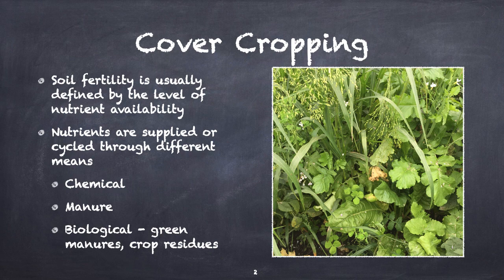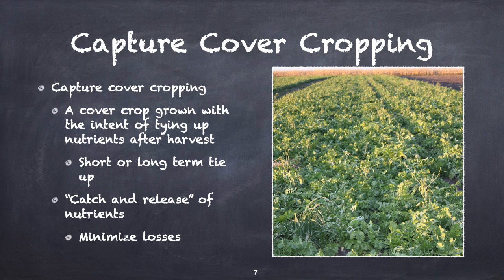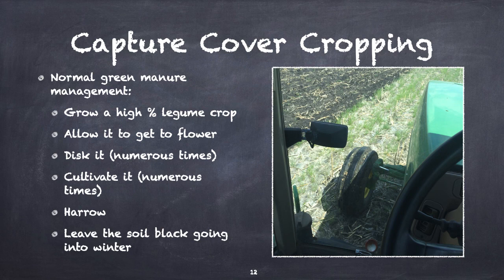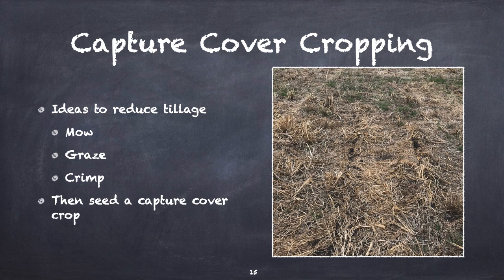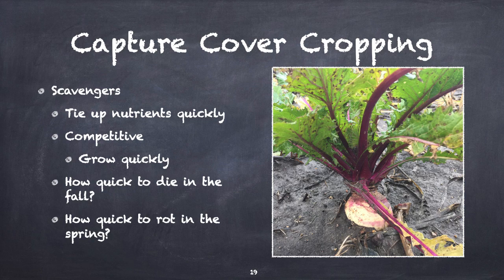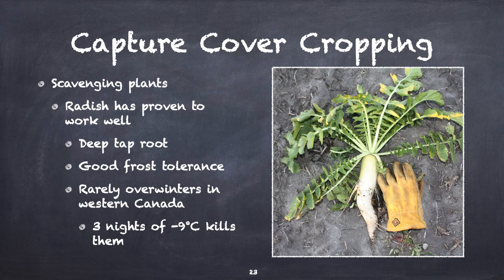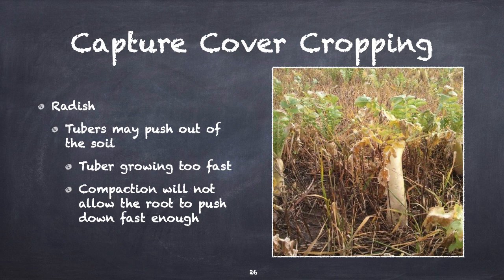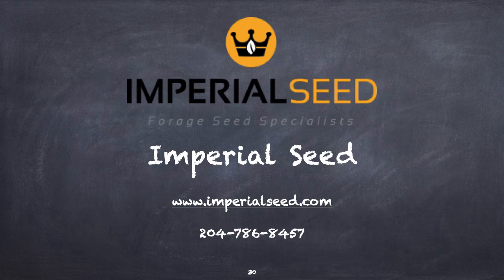Capture Cover Cropping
Using cover crops to play "catch and release" with soil nutrients to feed our cash crops.